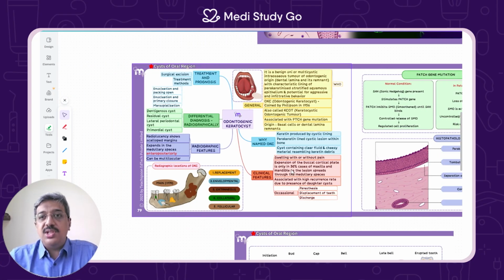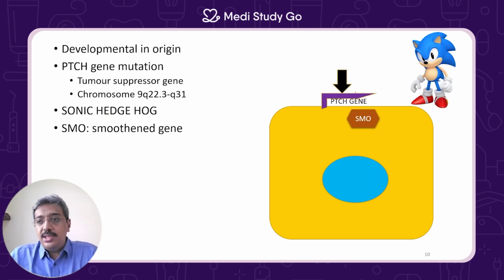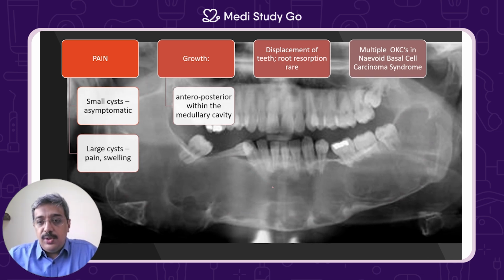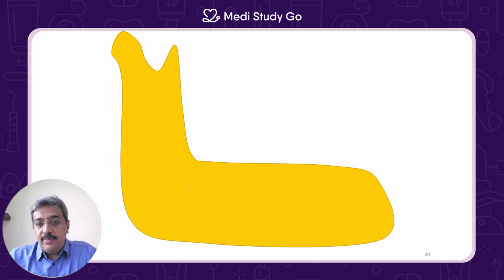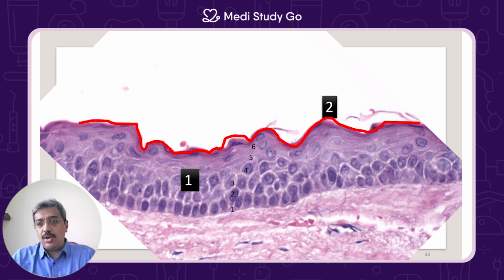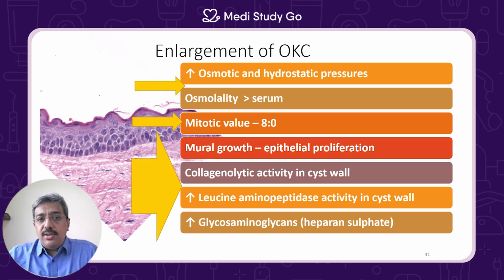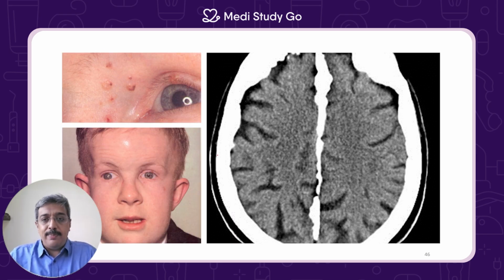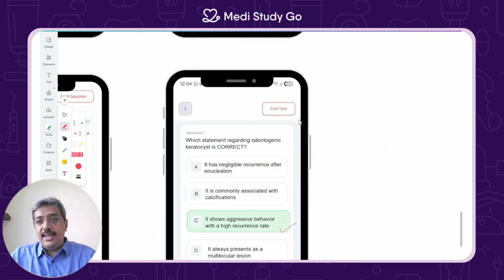Dentistry 101 | Oral Pathology | Odontogenic Keratocyst | BDS 3rd Year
Odontogenic keratocyst is one of the most aggressive and recurrent odontogenic cysts. Understanding its biology is the key to understanding its behavior.

This video explains OKC from the ground up. You will learn how mutation of the Sonic Hedgehog pathway, specifically the PTCH gene mutation, leads to uncontrolled epithelial proliferation. The concept of Patch and Smoothened signaling is simplified so you can clearly understand why OKC behaves aggressively.

Clinical features such as minimal buccal expansion, posterior mandible predilection, second and third decade involvement, and tendency to spread within medullary spaces are covered. Radiographic features including scalloped borders, unilocular and multilocular patterns, and the five types described by Main are explained clearly: replacemental, envelopmental, extraneous, collateral, and follicular variant.

Histopathology is discussed in detail with exam focus:
• 4 to 10 cell thick parakeratinized stratified squamous epithelium
• Surface corrugation
• Palisaded tombstone like basal cells
• Separation from connective tissue
• Presence of satellite or daughter cysts
• Keratin filled lumen

The reasons for high recurrence are explained logically, including daughter cysts, weak epithelial connective tissue attachment, and enzymatic activity.

The video also covers Gorlin Goltz syndrome also called nevoid basal cell carcinoma syndrome, including its autosomal dominant inheritance, multiple OKCs, basal cell carcinomas, bifid ribs, frontal bossing, hypertelorism, and calcification of falx cerebri.
Treatment options including enucleation and chemical cauterization with Carnoy solution are discussed.
This topic is highly important for BDS oral pathology, university exams, and NEET MDS.

Timestamps:
00:03 Introduction to odontogenic keratocyst
00:42 Meaning of OKC and origin
01:21 Sonic Hedgehog pathway and PTCH mutation
03:11 Uncontrolled epithelial proliferation
03:48 Clinical features
05:01 Radiographic appearance and scalloping
05:38 Main’s radiographic types
06:11 Follicular variant explained
07:31 Differential diagnosis
08:11 Histopathological features
09:23 Daughter cysts and recurrence
10:36 Mechanism of enlargement
11:45 Key histology summary
12:22 Gorlin Goltz syndrome
13:06 Treatment and Carnoy solution
14:19 MCQ discussion